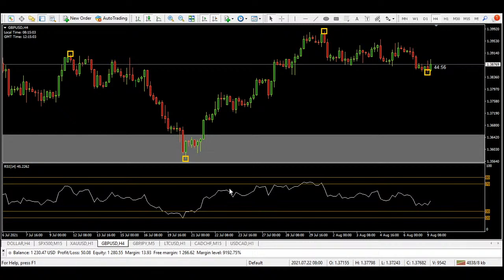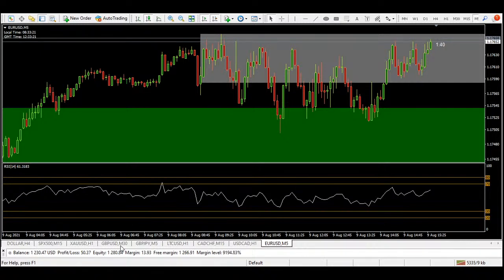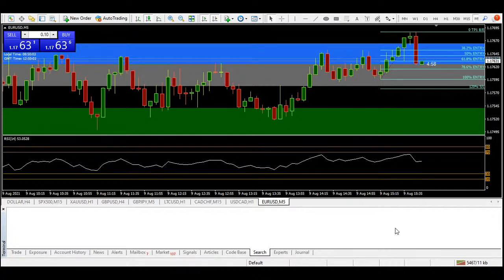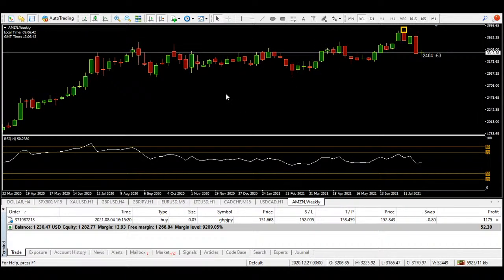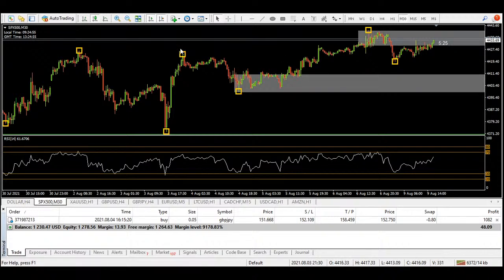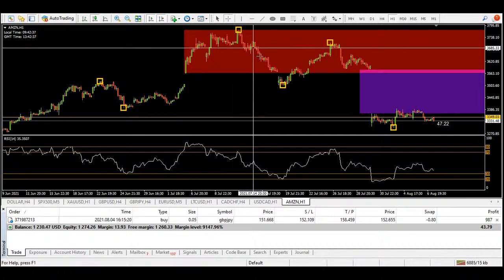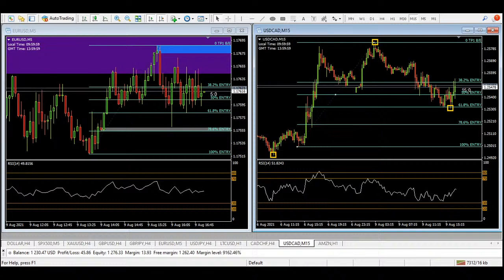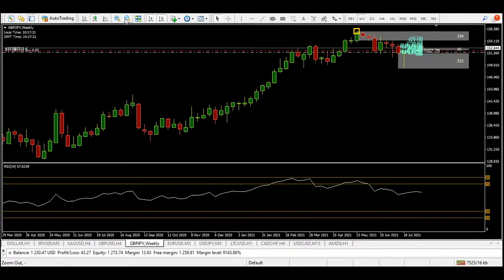Live Trading: Forex, Stocks, Indices, Crypto, Medals, Energy | The Teach Me To Fish Fx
Live Trading: Forex, Stocks, Indices, Crypto, Medals, Energy

Nugget: You only need to make $384.61 per day for a 5 day week to make $100k per year. With a $2k account trading at a $10 lot size, you only need to bank 38.4 pips per day. And that can be broken up into Four 10 pip trades on GBP pairs or One 38.4 pip trade on Gold or Indices.

My Forex Trade Management Strategy:
0.) Lot Size = 0.005 x Account Size = Lot Size ( i.e. $4,000 x 0.005 = 2.00 Lot Size ($20)
1.) Risk Reward = 1:1.5
2.) Trailing Stop = Breakeven At 1:1 Plus Spread
3.) Once Trailing Stop Is Activated Close 50% of Lot Size
4.) Let Trade Run Until TP Or S/L Is Hit

My Forex Trading Method is the "WorkFlow Trading ™ Method". It's my own proprietary blend of Supply, Demand, Trend, & Imbalance Trading. I believe this is how the market truly works and flows to take the money of inexperienced and impatient experienced traders. I have created a Trading System and Strategy from open source MT4 Indicators which I have re-coded to work with my Trading Psychology. Feel free to purchase the training video to use the free indicators